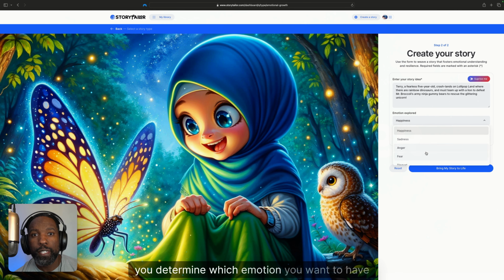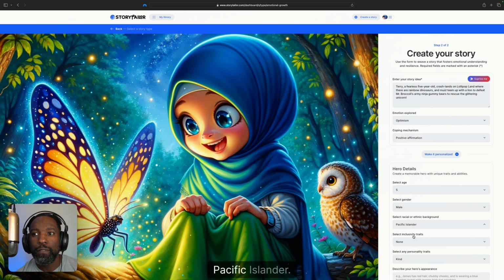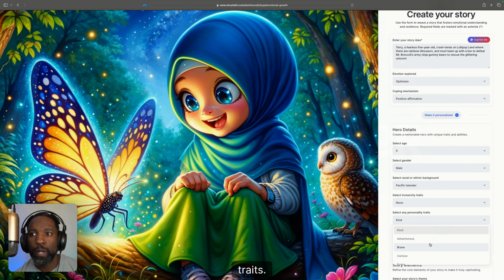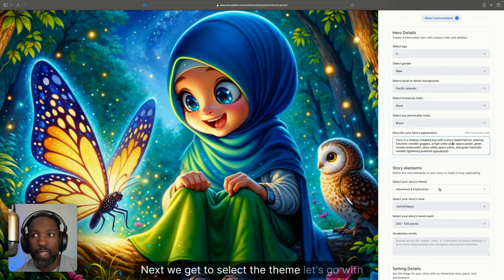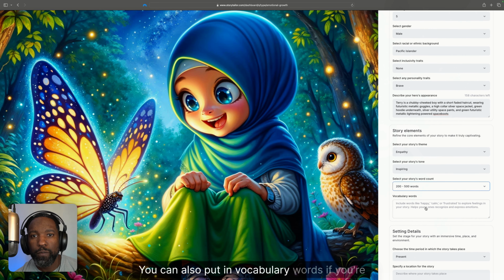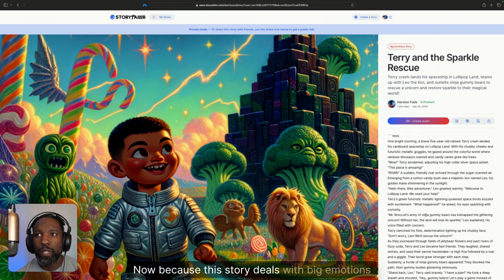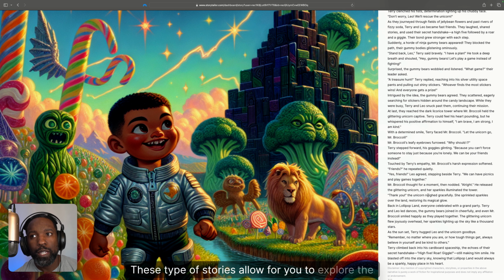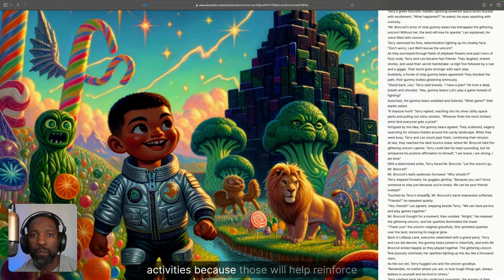Big Emotions Story Type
Learn how to create a Storytailor Story using the Big Emotion Story Type! 🌕🧑🏾‍🚀🚀

In this video, we'll cover:
0:00 Introduction
0:11 Select Story type
3:31 Conclusion